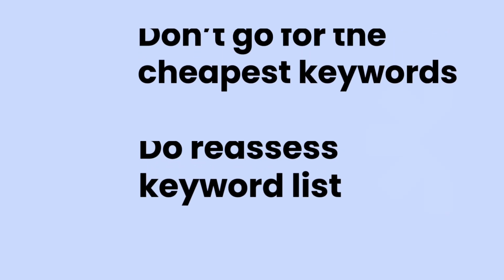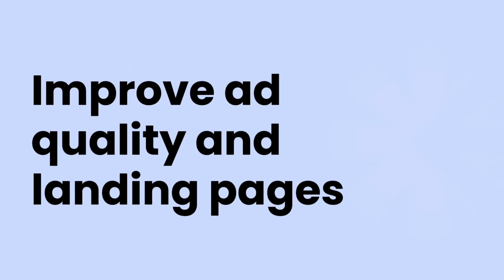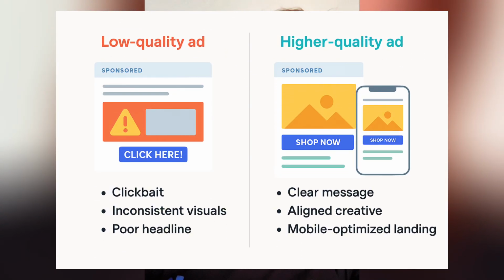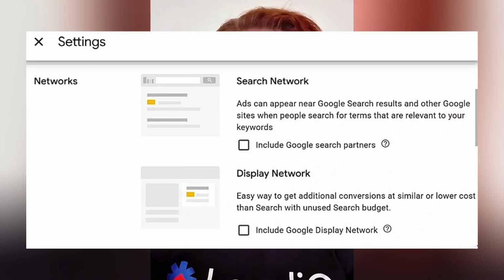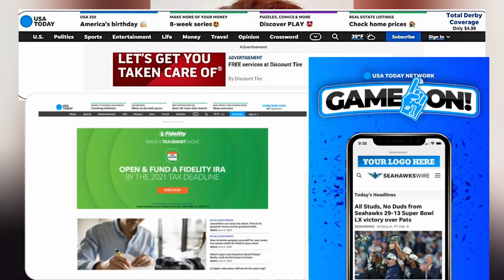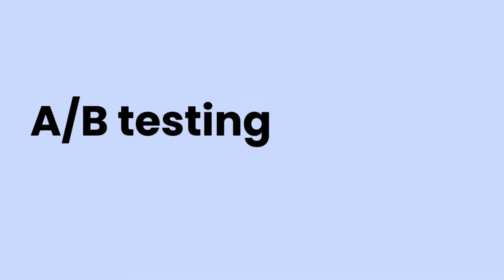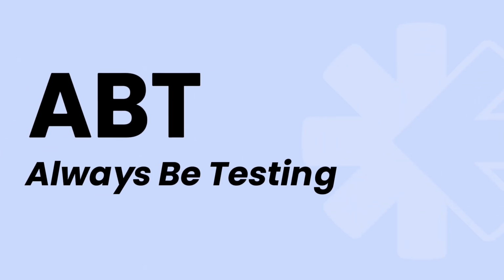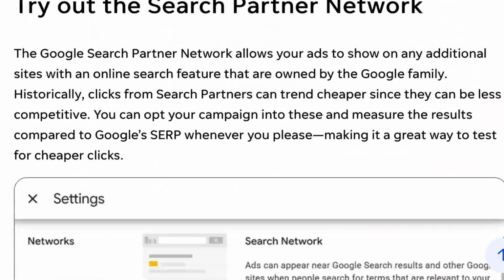How to Lower Cost per Click in Google Ads & Meta Ads [Tutorial]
In this guide, you'll learn how to lower your cost per click in Google Ads and Meta Ads so you can stretch your budget further.

What you’ll learn:

How to lower your cost per click in Google and Meta Ads
Why costlier keywords don’t need to automatically be cut
How to improve your ad and landing page quality
Other networks that offer lower CPCs
How ad scheduling can lower CPC
How to A/B test for a lower CPC

Timestamps:

00:00:34 Tip #1 Check your keyword list
00:00:59 Tip #2 Improve ad and landing page quality
00:01:37 Tip #3 Consider other networks
00:02:12 Tip #4 Ad scheduling
00:02:26 Tip #5 A/B testing

Check out our blog for more helpful tips to lower CPCs